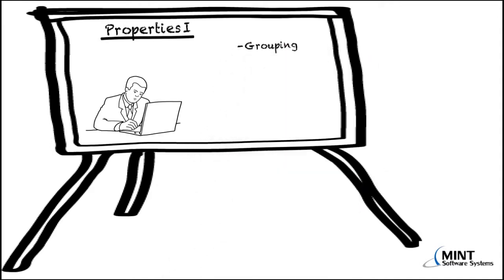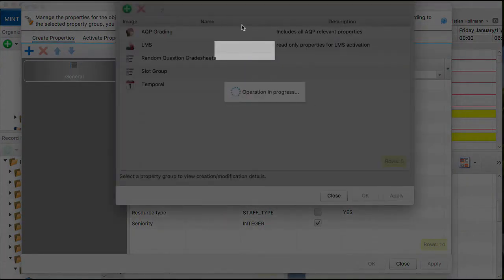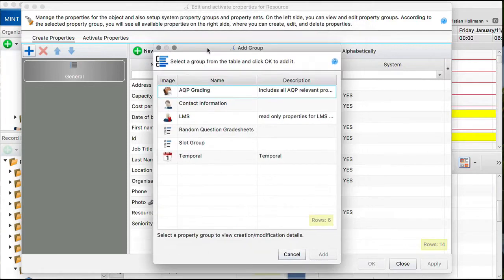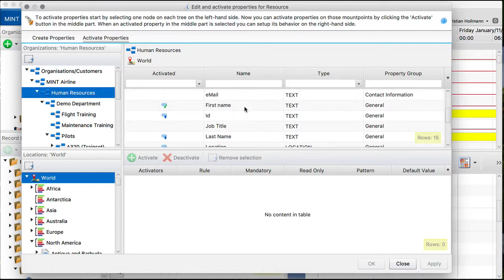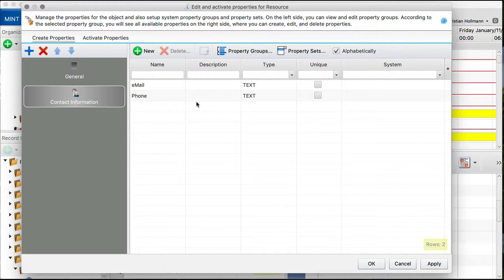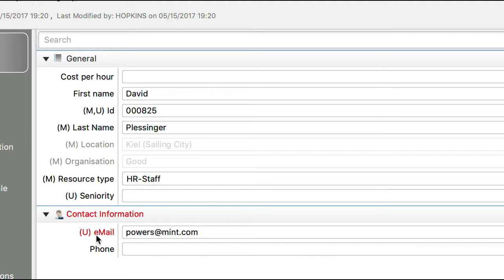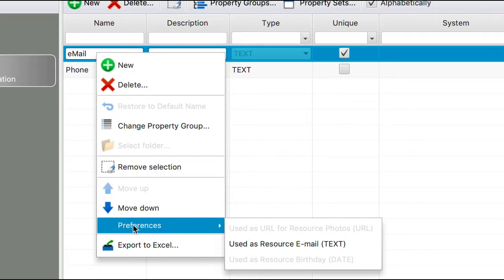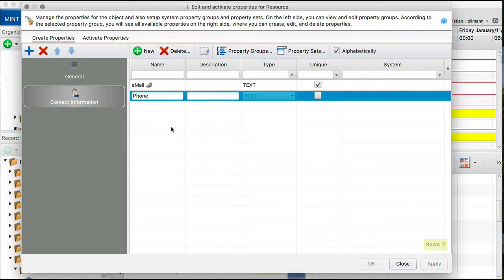Property Features in MINT - Part 1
In this video, you will learn certain features of the MINT properties.